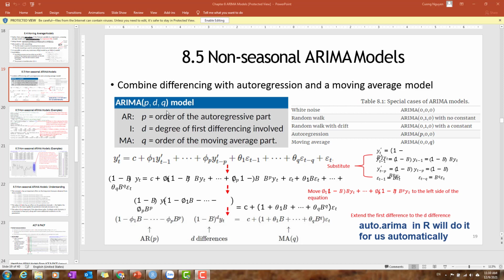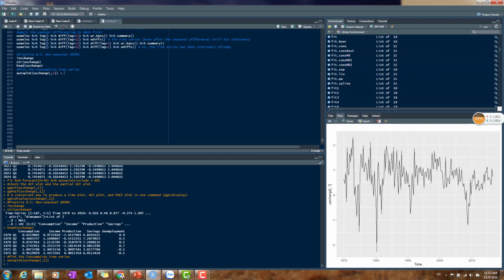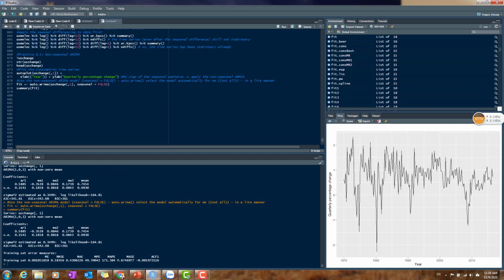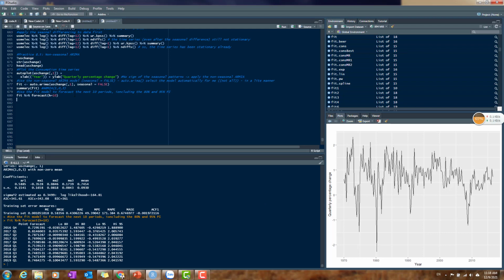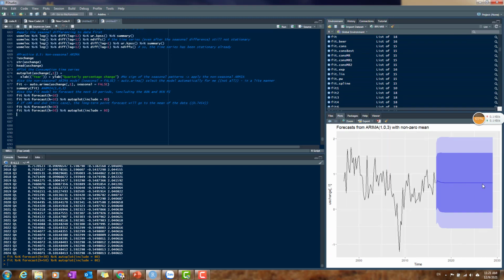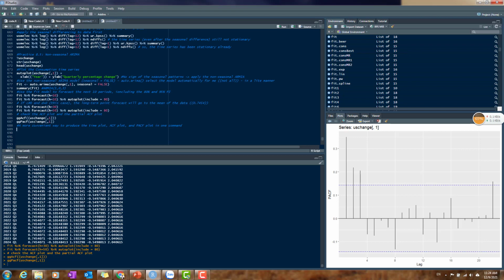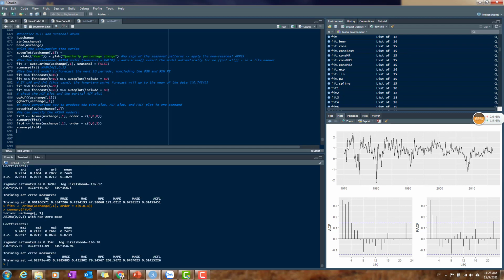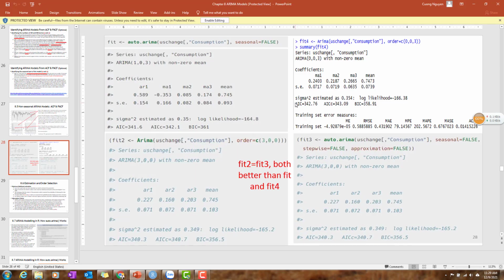Chapter 8 - ARMIA Models: Non-seasonal ARIMA Models